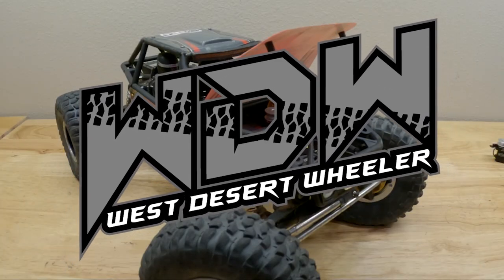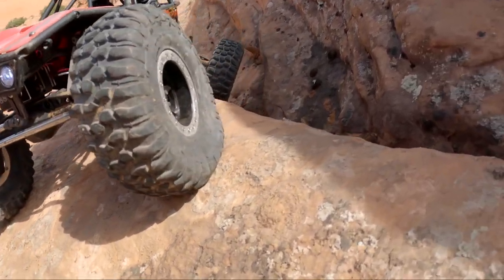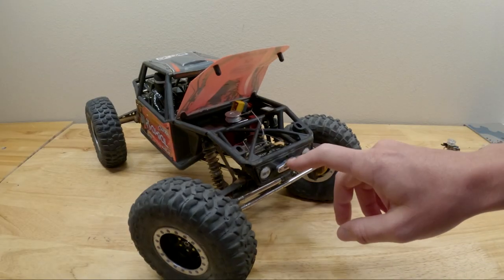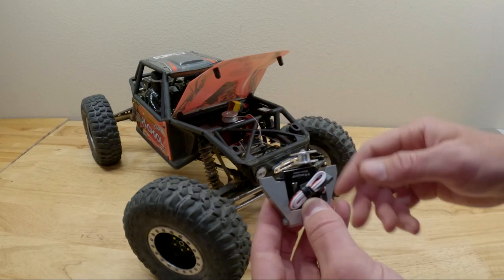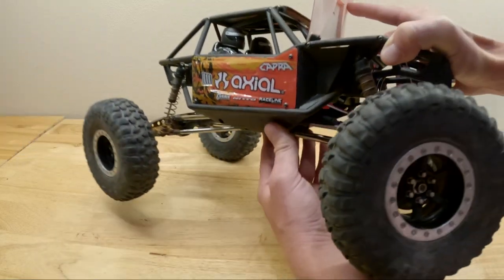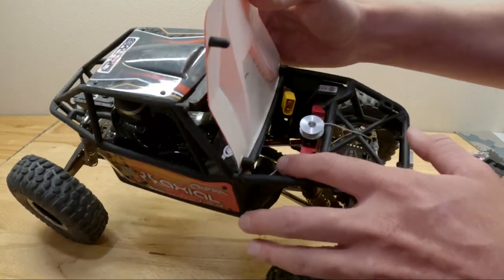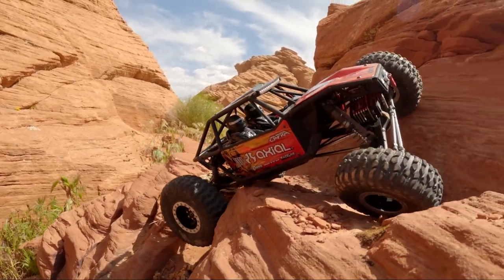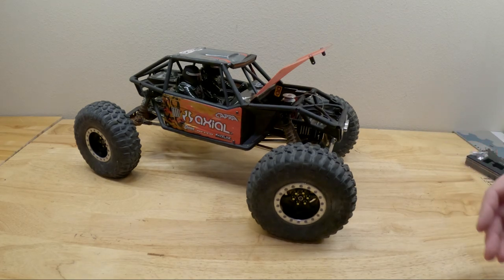WDW Axial Capra Winch Mount! New Release!!!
New product release from West Desert Wheeler the Axial Capra Micro servo winch mount! Made to fit with no modifications this 6061 aluminum mount strengthens the chassis when installed and fits multiple brands of micro servo winches. Learn more on my website!